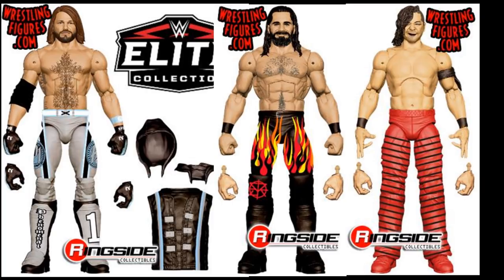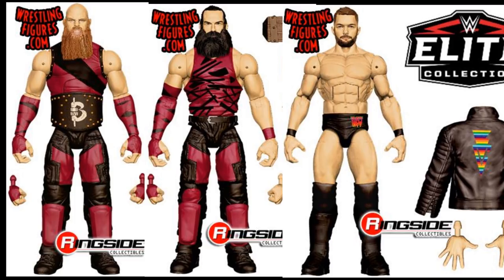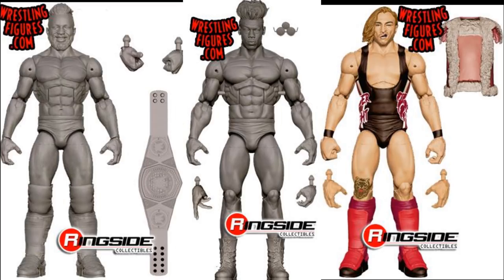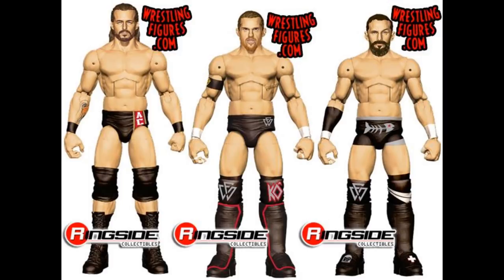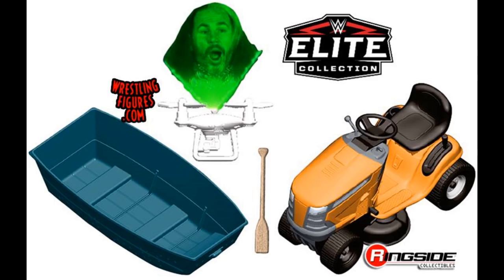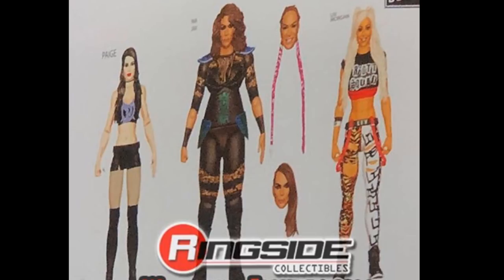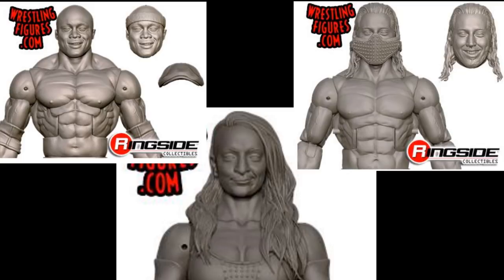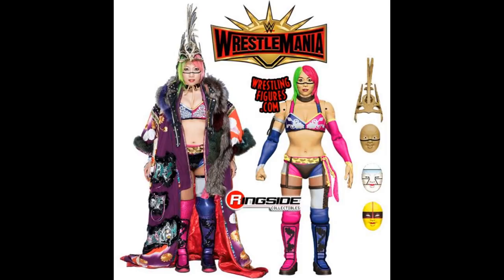EPIC NEW FIGURE REVEALS AT SDCC MATTEL WWE BOOTH!